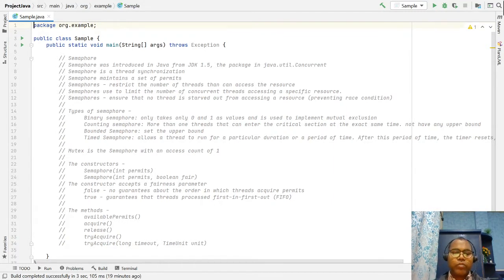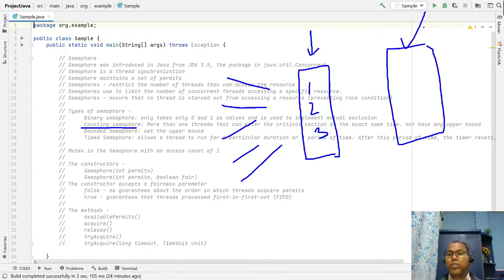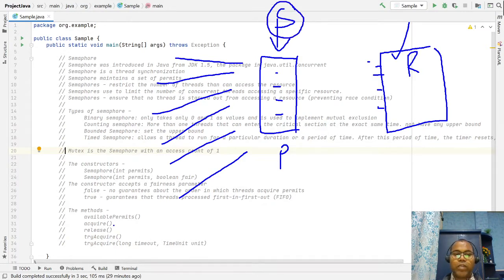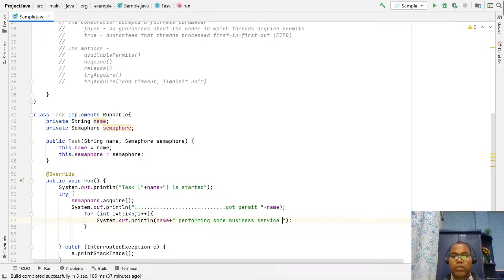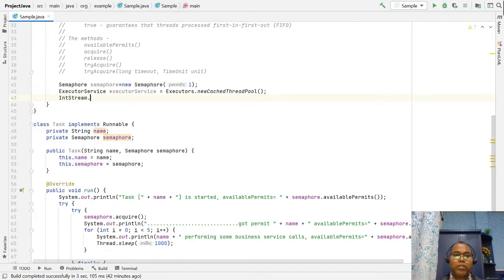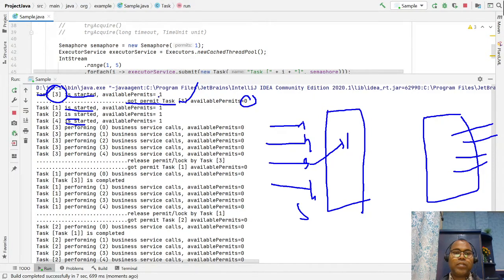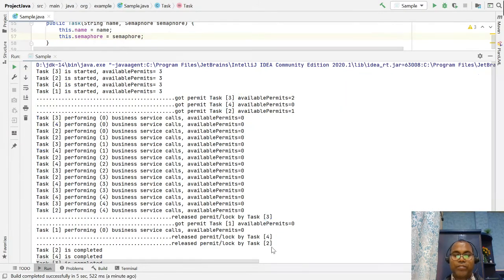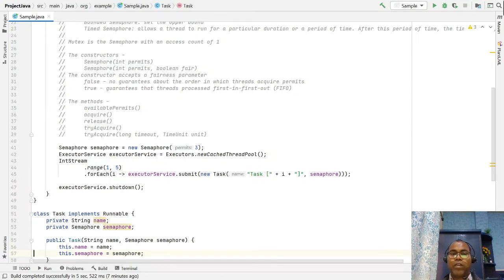Java Thread :: Semaphore :: Concept with Example